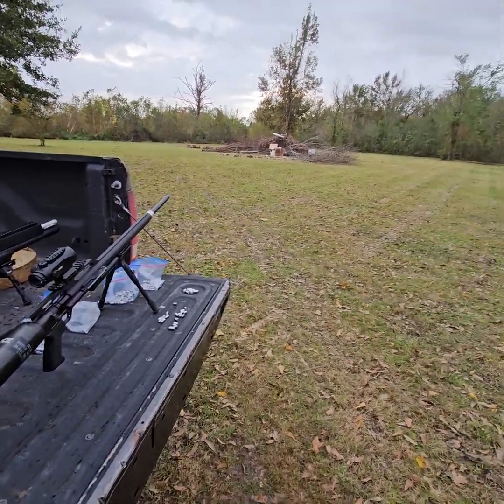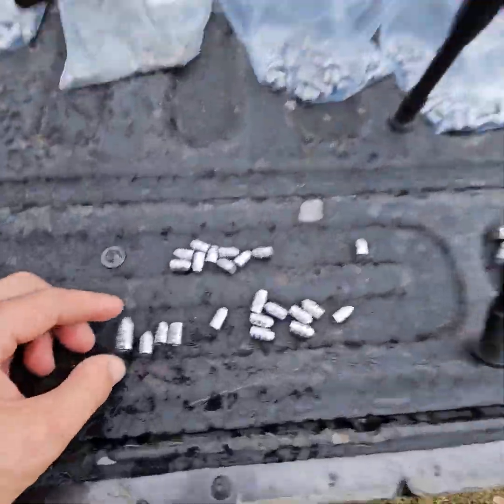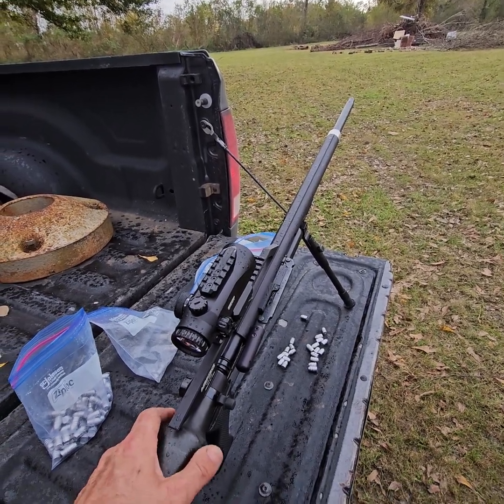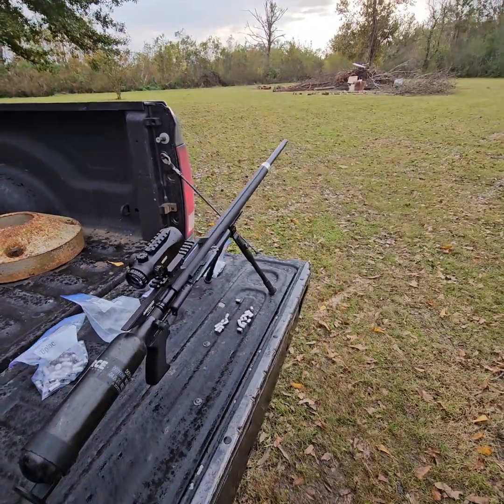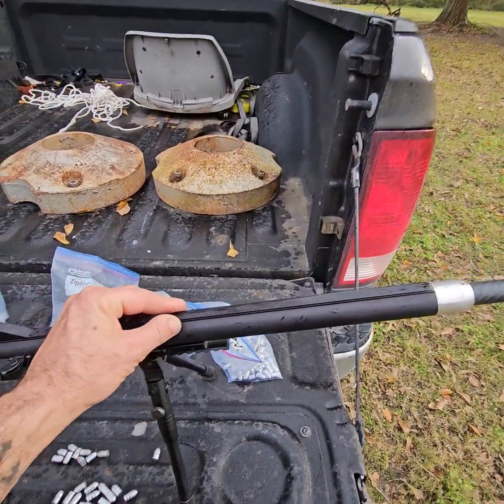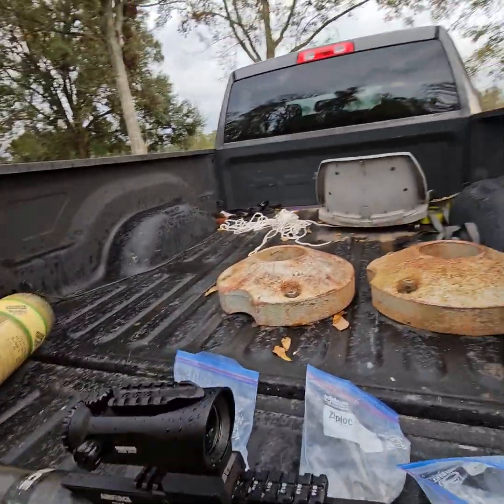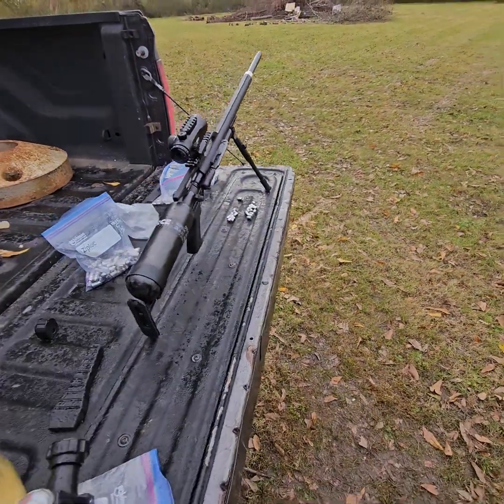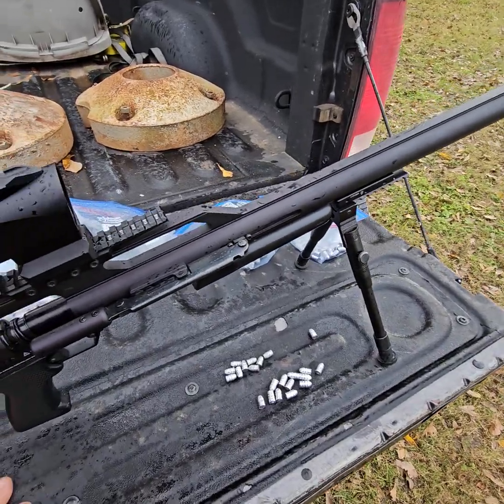AirForce Texan .457 CF Long mods and thoughts